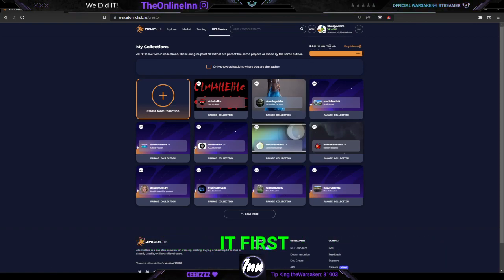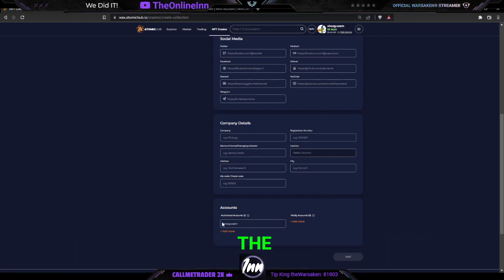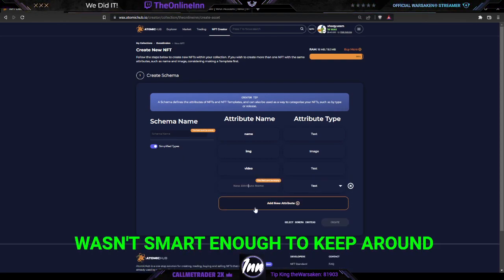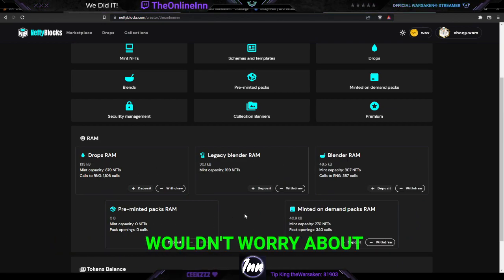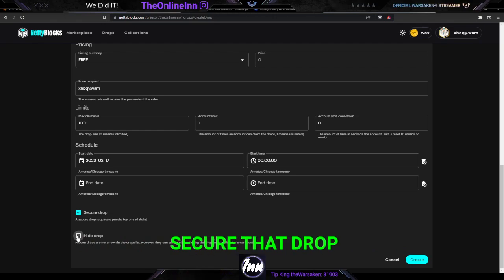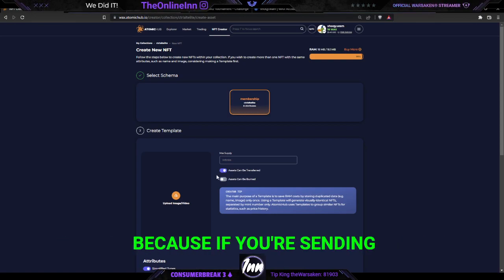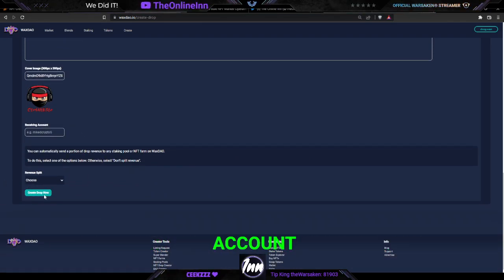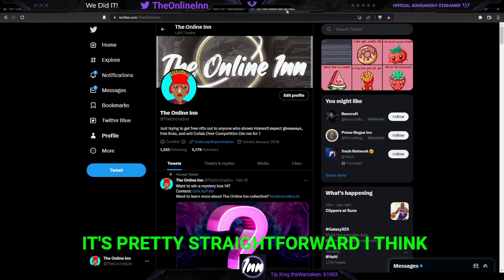How to start a NFT collection on wax, and make a free drop to your community!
this is a bit advanced so if you are brand new to wax you may want to find another tutorial on how to create and use a wax wallet :P